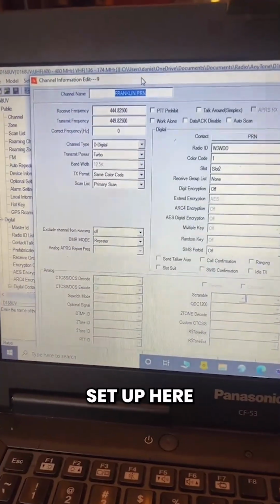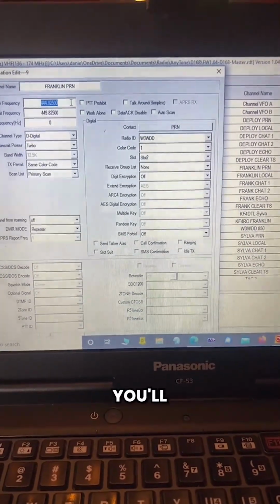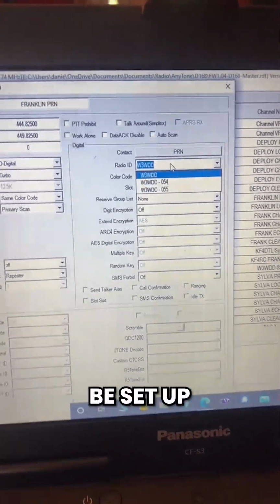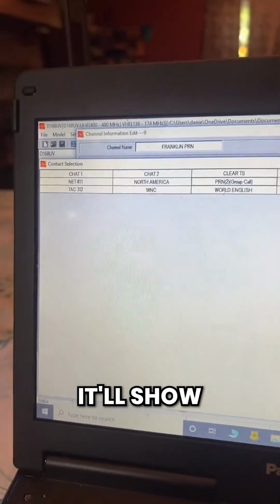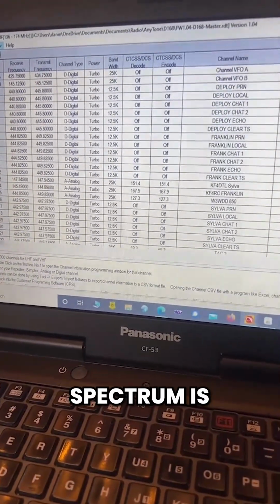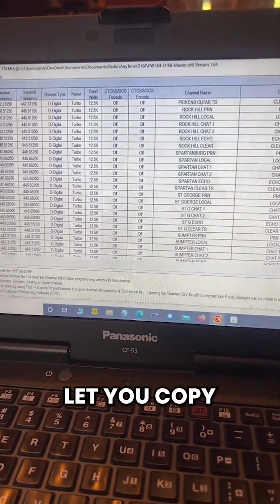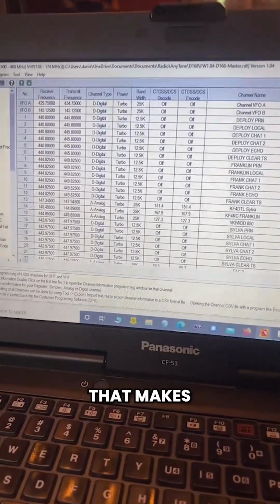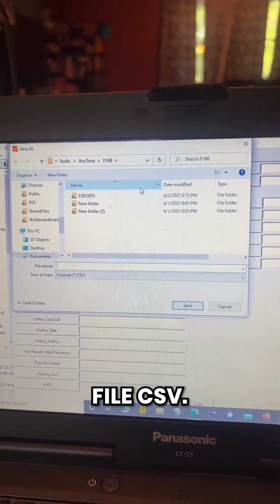One Mistake Here = Dead Channel List